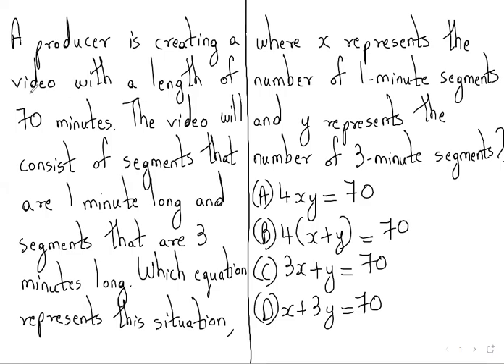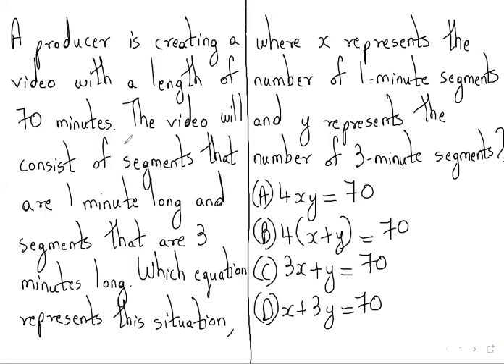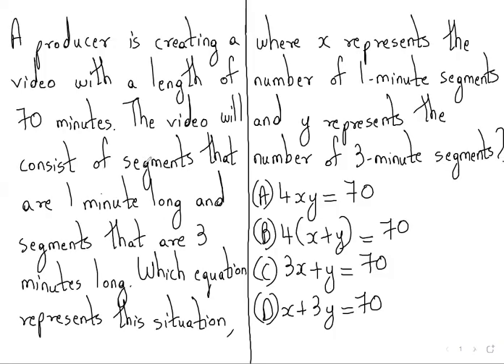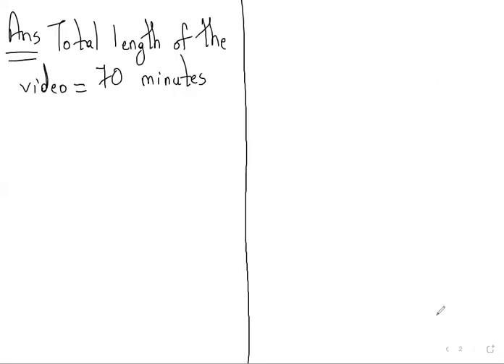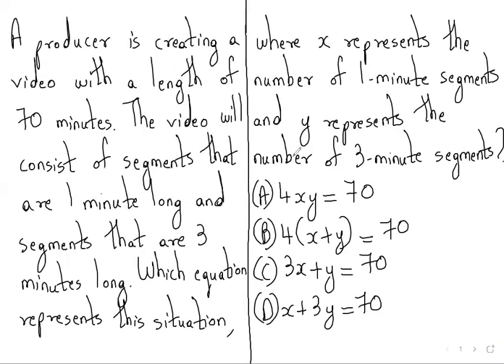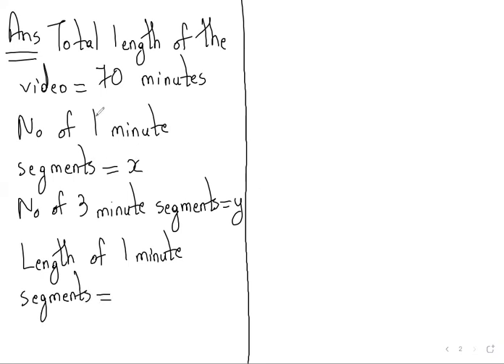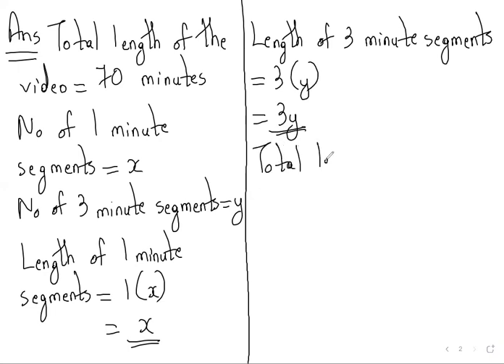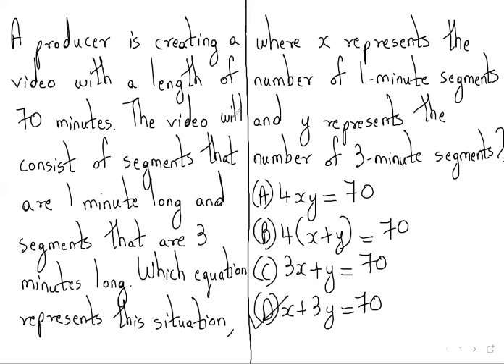A producer is creating a video with a length of 70 minutes. The video will consist of segments that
A producer is creating a video with a length of 70 minutes. The video will consist of segments that are 1 minute long and segments that are 3 minutes long. Which equation represents this situation, where x represents the number of 1-minute segments and y represents the number of 3-minute segments?
(A) 4xy = 70
(B) 4(x + y) = 70
(D) x + 3y = 70

Bluebook SAT Math Practice Test 8 Question 3